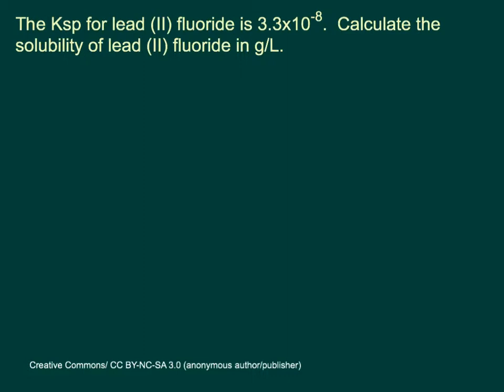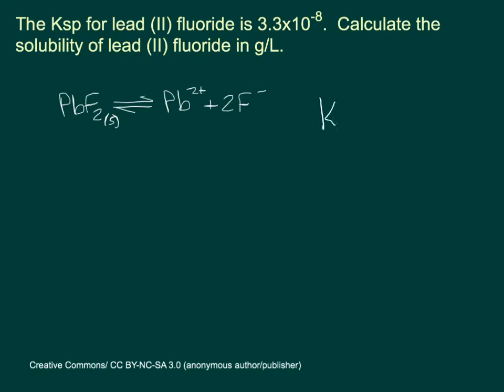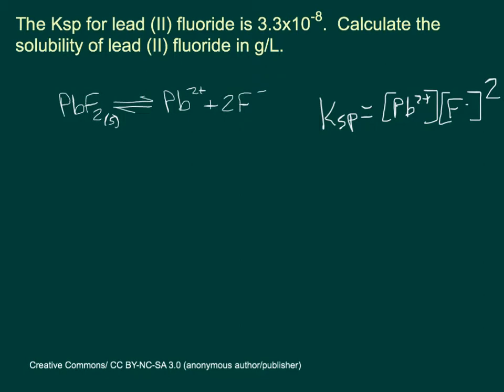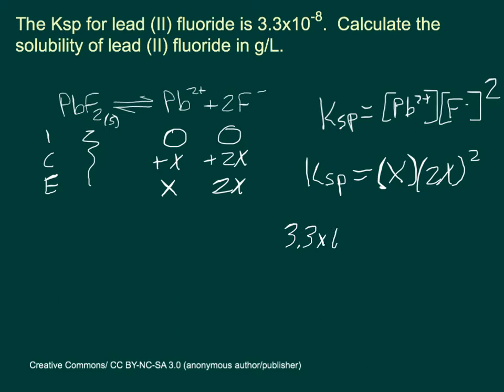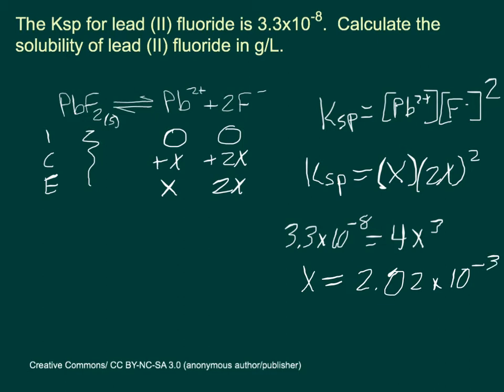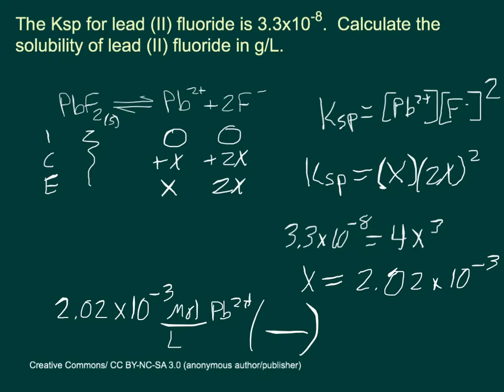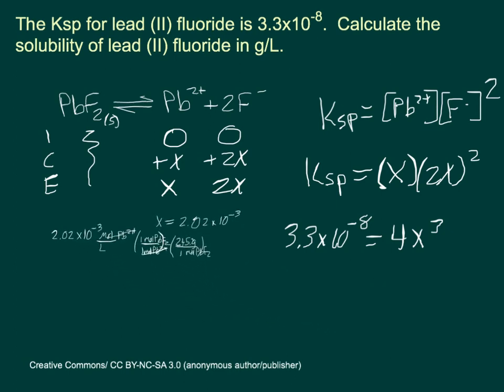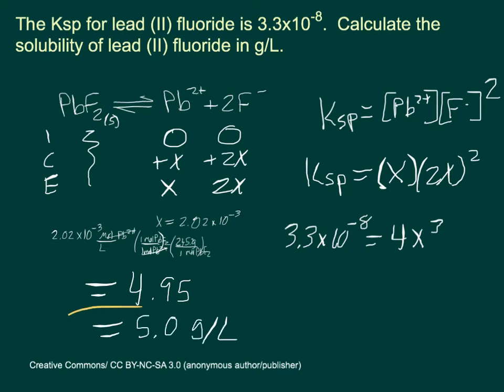12 Solubility given Ksp find solubility